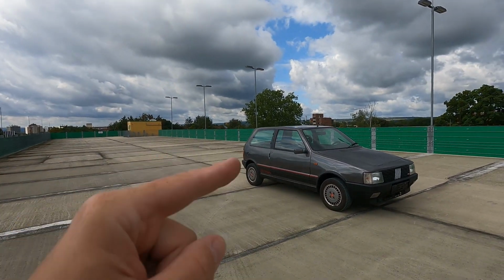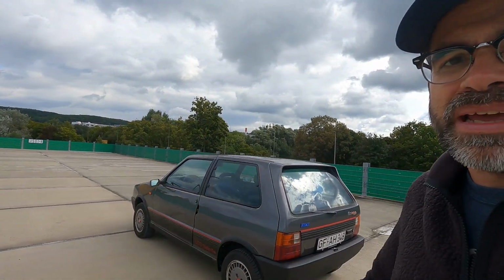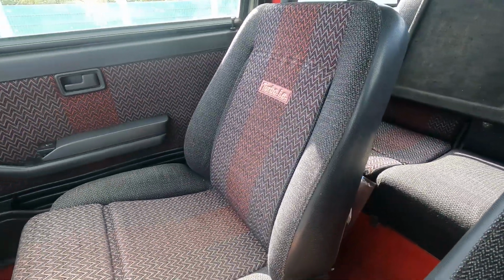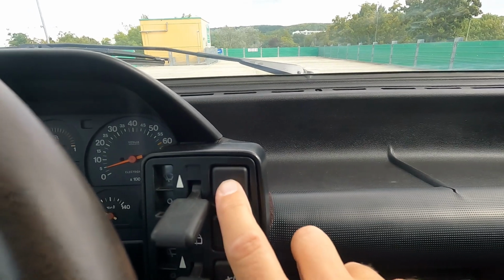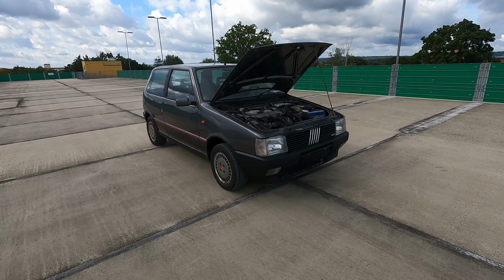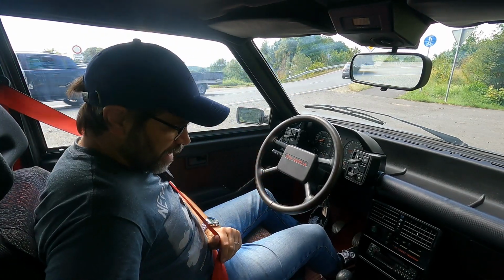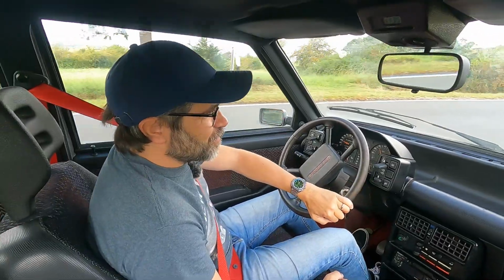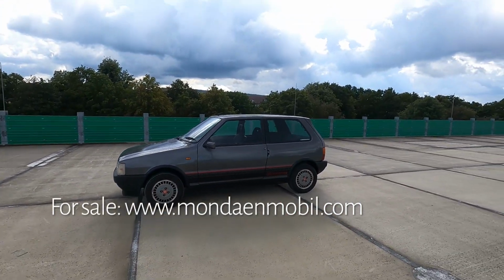Driving a Fiat Uno Turbo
A look at an italien pocket rocket. The Typo 146 Fiat Uno Turbo.